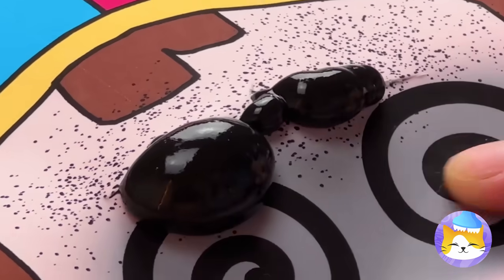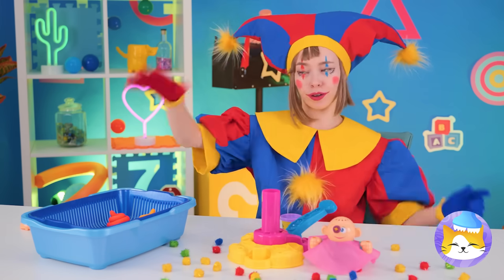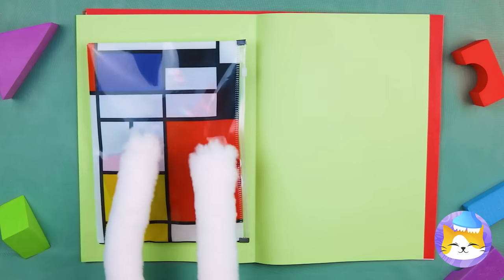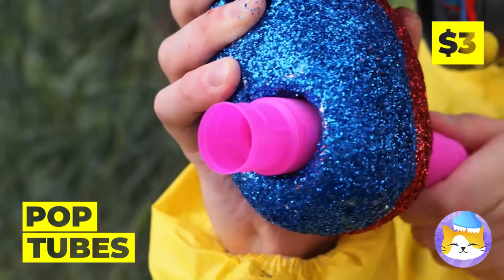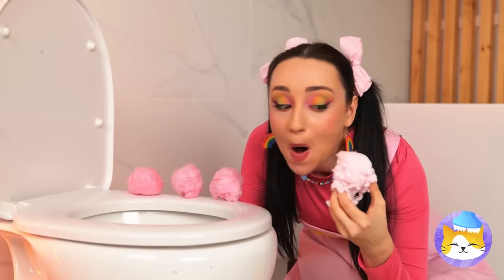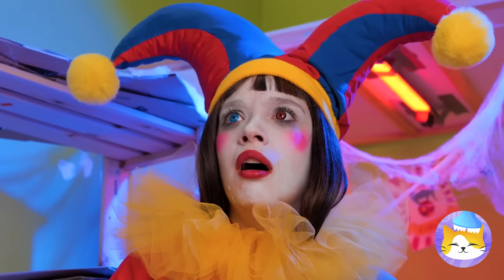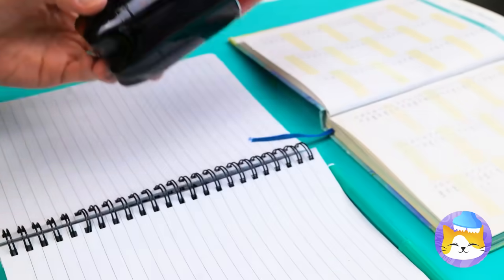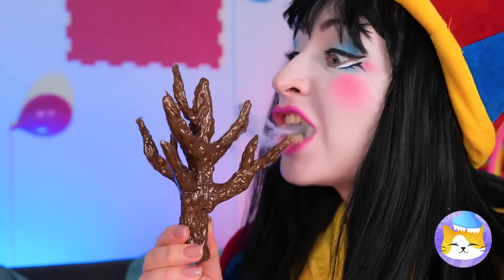POMNI Is Pregnant!😱 Digital Circus Babies😍 Free Fidgets and DIYs